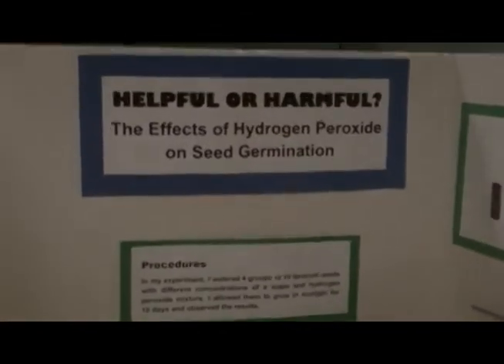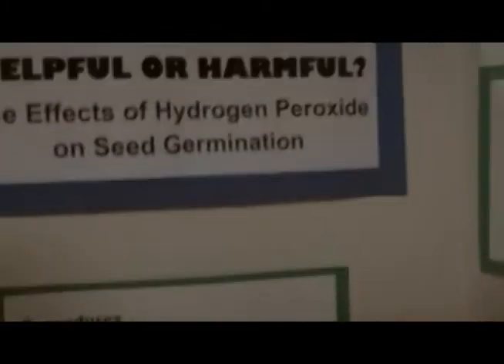Science Night 01.mp4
Glenridge Middle School
The Science Night